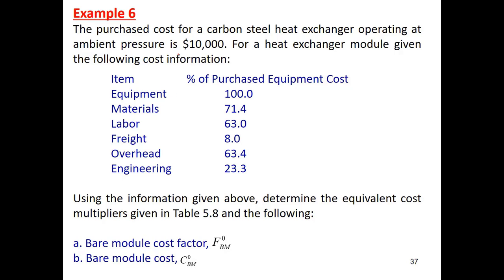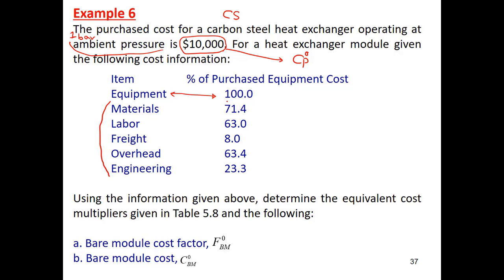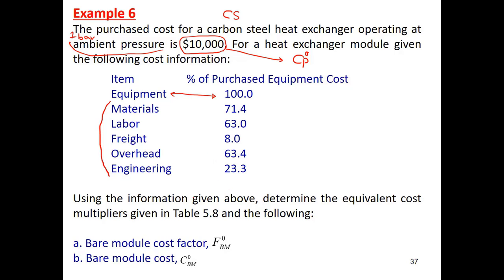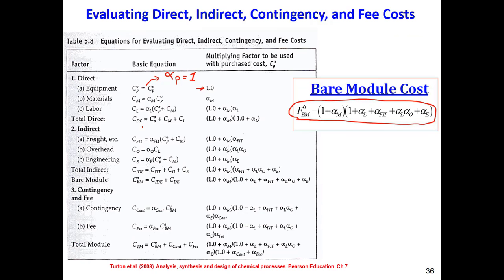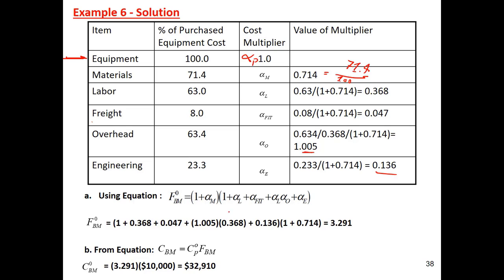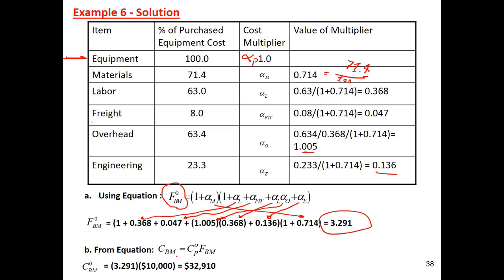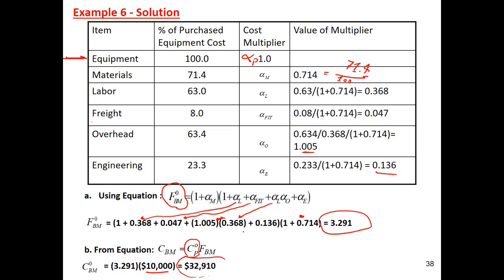Example - Bare Module in Economic Evaluation of Chemical Process Design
In this video, the Bare module cost factor for a carbon steel heat exchanger operating at ambient pressure is calculated...